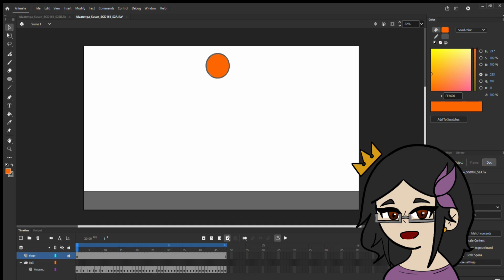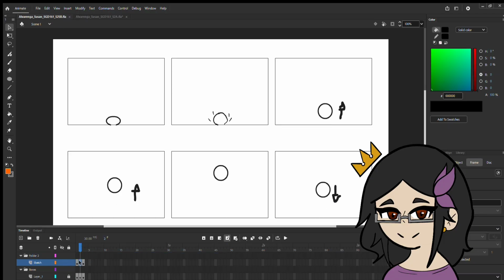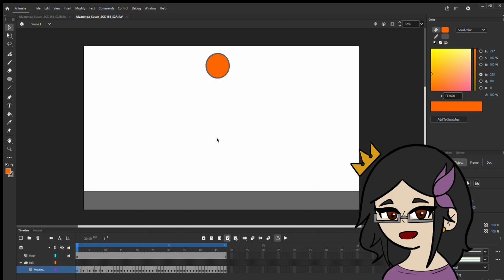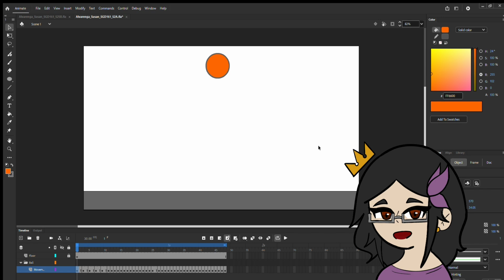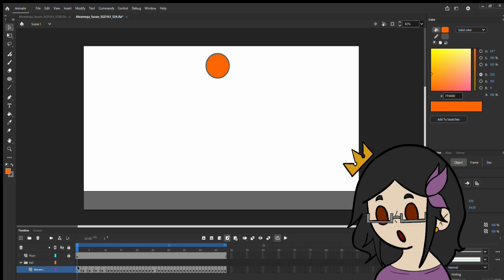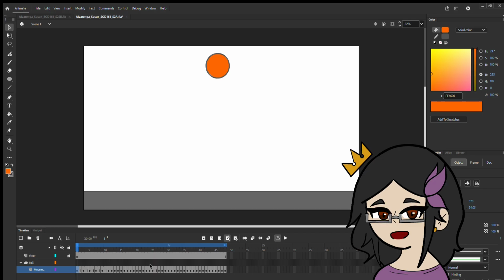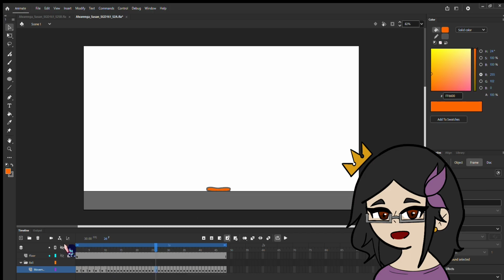Stage Two - Ball Bounce Animation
Animation Requirements:

- Animations that have a ball fall, hit the ground, then bounce back up to its' original position (it will loop.
- Have some sort of ground layer so that you can see what the ball bounces off of
- Each layer in Adobe Animate should be named and organized

Class: SGD 2D Animation
Program: Adobe Animate

Assignment: Stage Two - Ball Bounce Animation